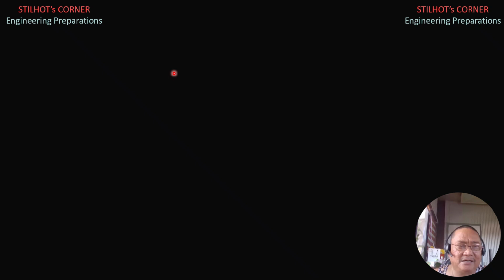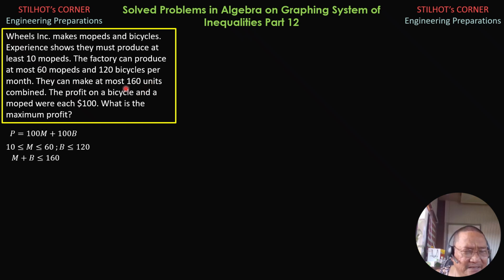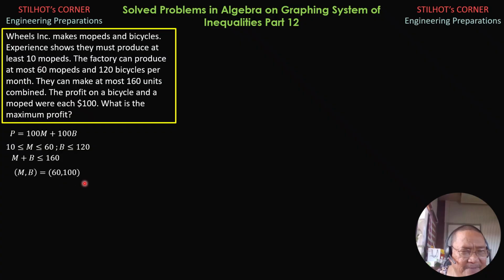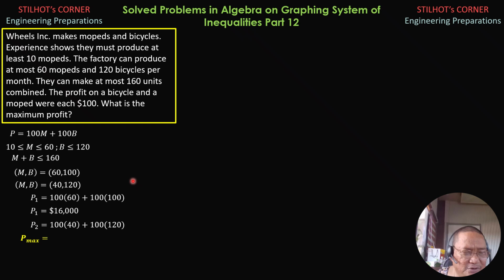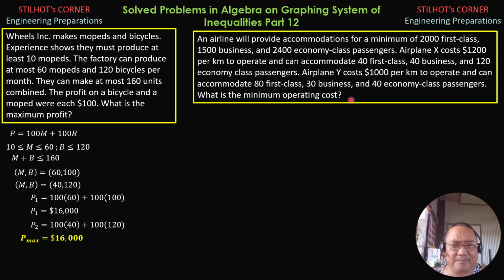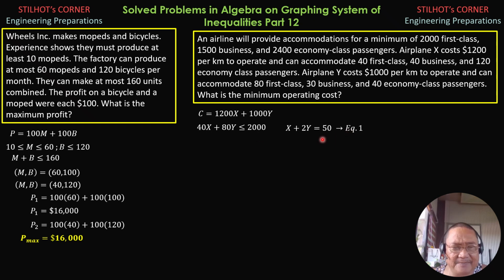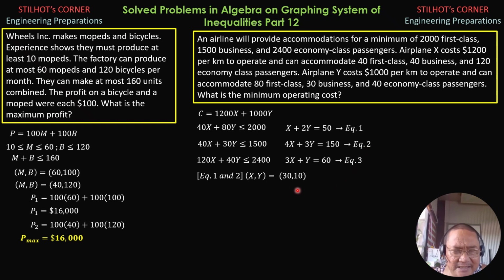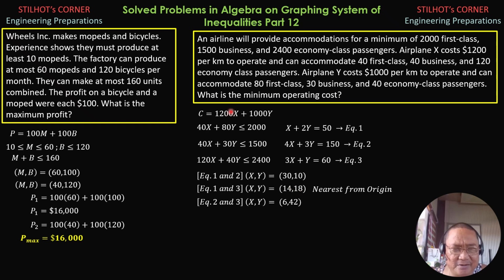Solved Problems in ALGEBRA on Linear Programming, Part 12